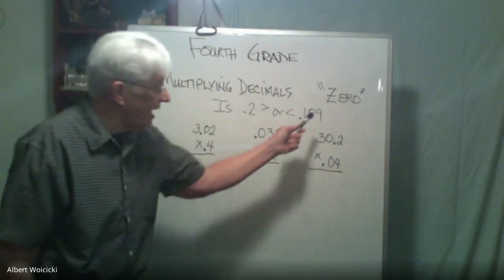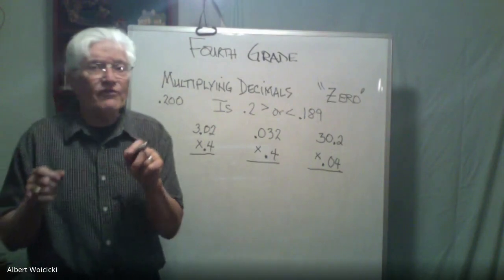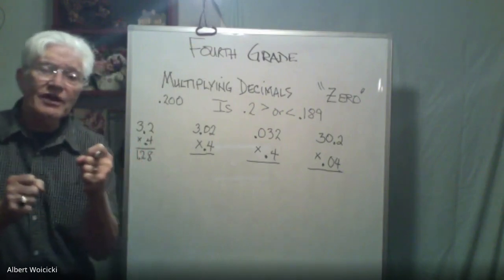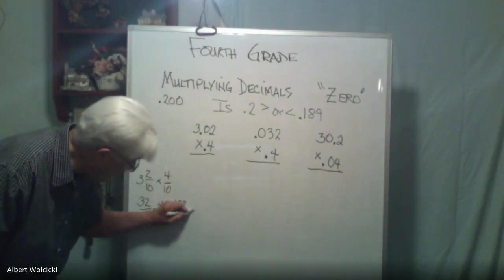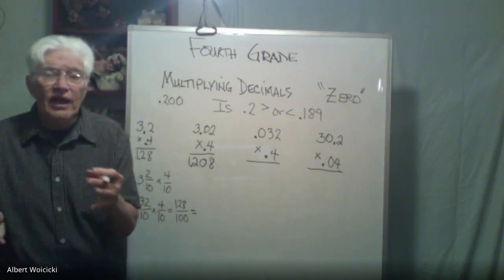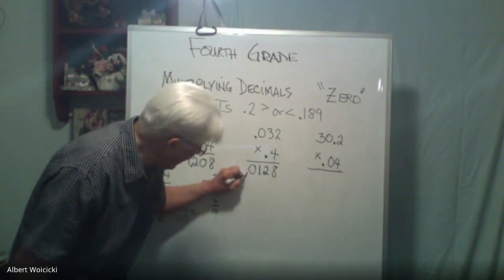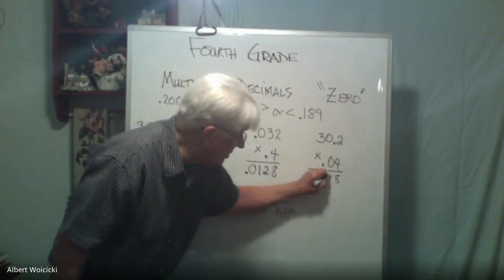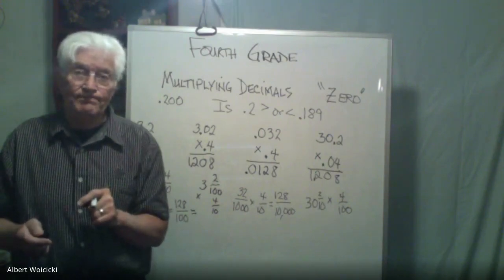4th grade: multiplying decimals with "zero"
This video is about 4th grade: multiplying decimals with "zero"